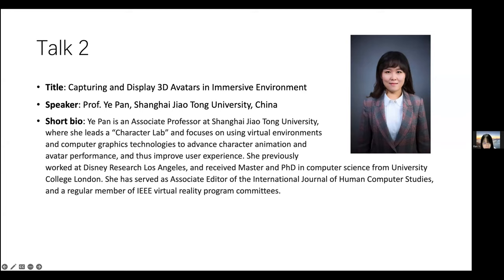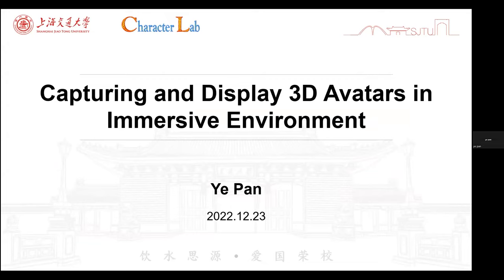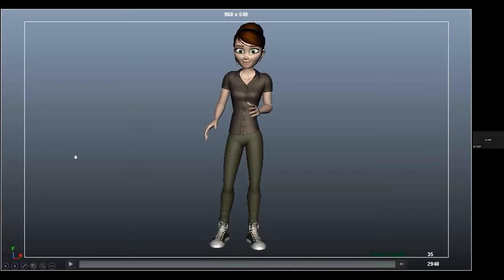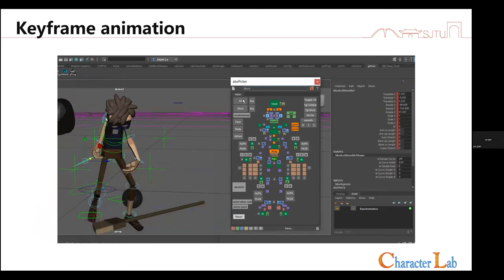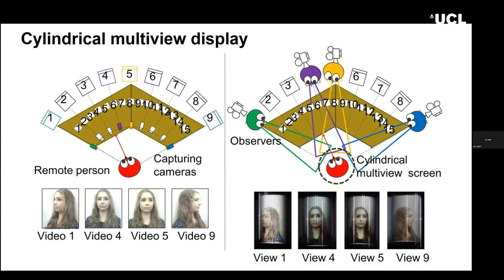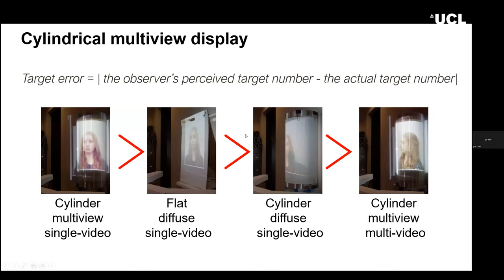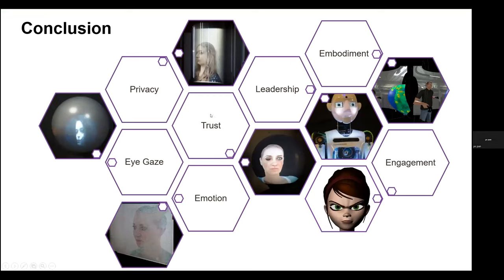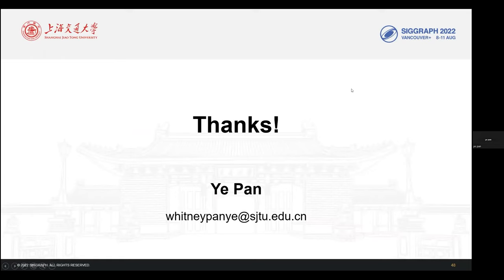Ye Pan -- Capturing and Display 3D Avatars in Immersive Environment